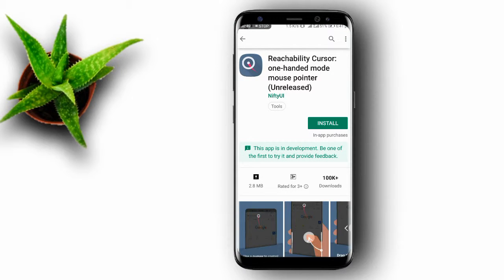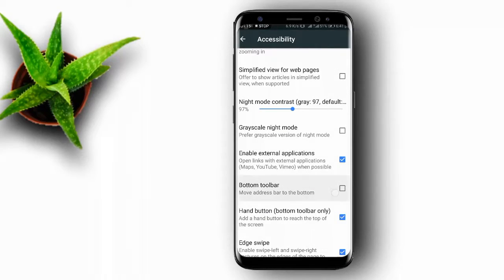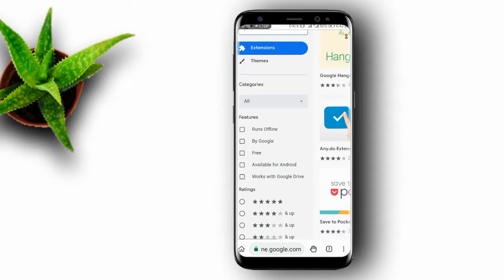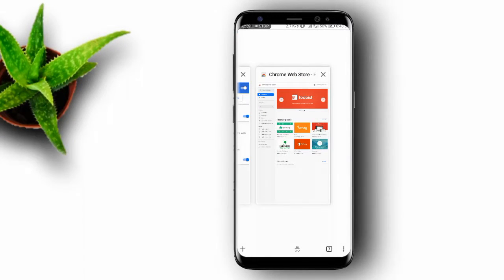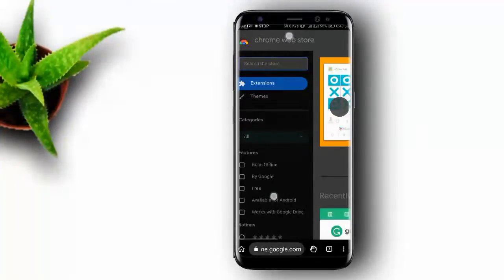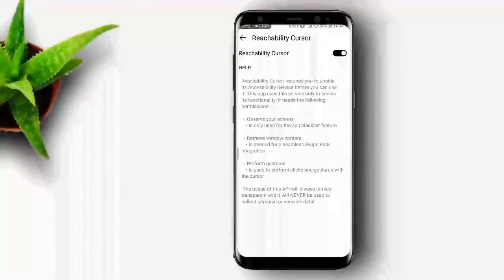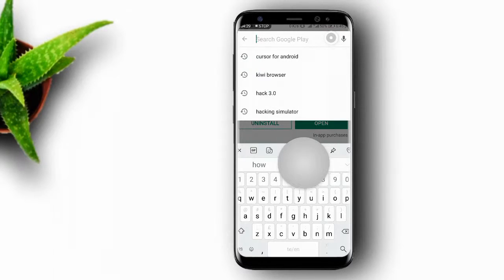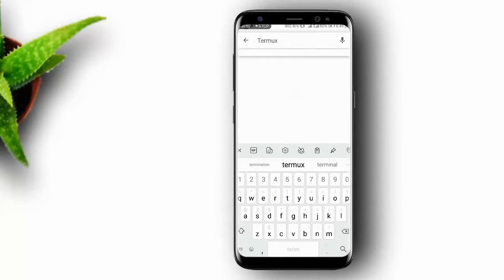How to make your browser more futuristic??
In this video, I am talking about Install Google
Chrome Extensions on Android mobile with
the help of application KIWI Browser.
Get all the benefits of Chrome Extensions on
your Android smartphone. As we know you
can also use google chrome extension with
the help of Yandex browser but nowadays it
outdated and I personally do not prefer the
Yandex browser
because I didn't like the interface and Yandex
browser is not fast
as much chrome browser. But kiwi browser
dytto (same) look like google chrome
browser like chromium one.
I hope you will like this video that I am
showing in the video.

here you will see the two option
*79-1.apk
*80-1.apk
But you have to download the (79-1.apk) of
size 48 MB
Got it.